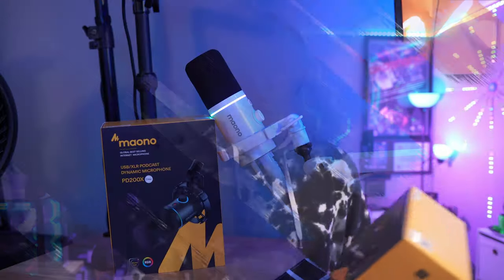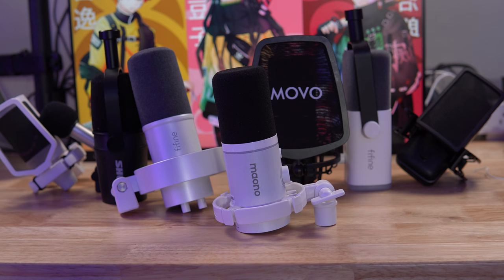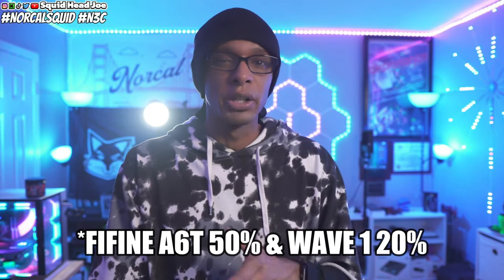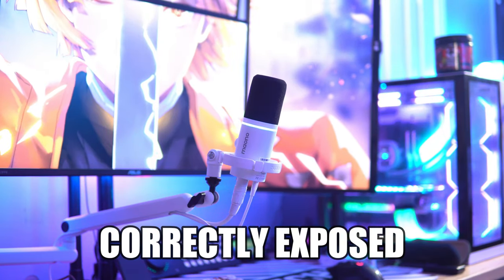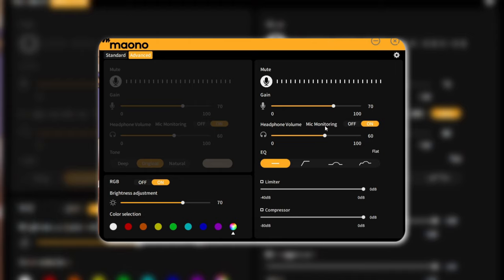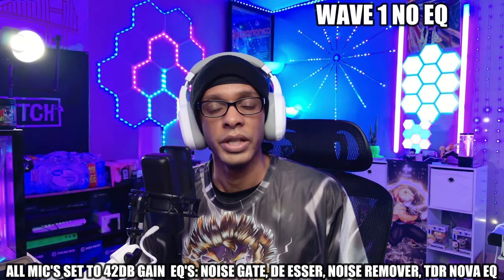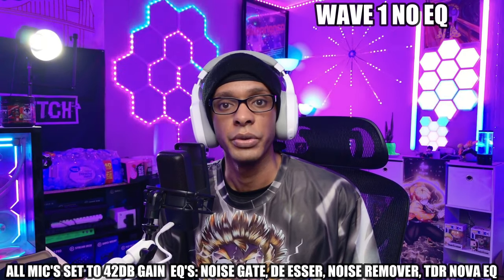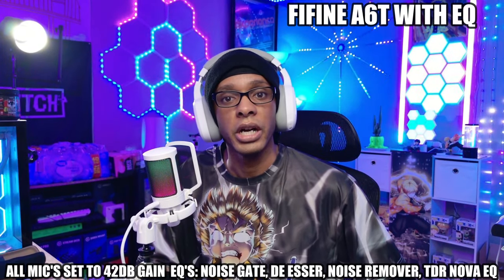MAONO PD200X VS. FiFine AM8, K688, A6T, Shure MV7, MOVO VSM-5 & More!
🎙️ Ultimate Microphone Showdown! MAONO PD200X vs. FiFine AM8, K688, A6T, Shure MV7, MOVO VSM-5 & More! 🎤

🔍 Searching for the perfect microphone? Look no further! In this in-depth comparison, we pit some of the top contenders against each other, helping you make an informed decision on the ideal mic for your needs.

✅ Comprehensive Comparison: We meticulously compare the MAONO PD200X, FiFine AM8, K688, A6T, Shure MV7, MOVO VSM-5, and more, evaluating key features, audio quality, and performance.

✨ Expert Insights: Gain valuable insights from our audio experts, who break down the pros and cons of each microphone, revealing the hidden gems and potential deal-breakers.

👂 Audio Samples: Hear the difference for yourself! We provide clear audio samples from each microphone to help you identify the nuances and find the perfect match for your voice or recording setup.

📊 Specs & Tech Talk: Dive into the technical details! We discuss specifications, compatibility, and any unique features that set each microphone apart.

🔥 Timestamps:

0:00 Introduction
2:02 MAONO PD200X unboxing
3:24 Build Quality
6:08 MAONO Software
7:40 Sound Test & Comparisons
16:54 Thoughts On The Sound Test
18:07 Final Verdict
21:20 Closing thoughts & Outro

Your support means the world to us. Happy recording!